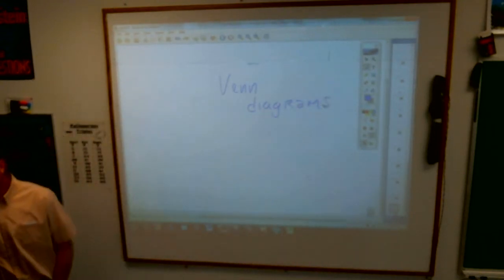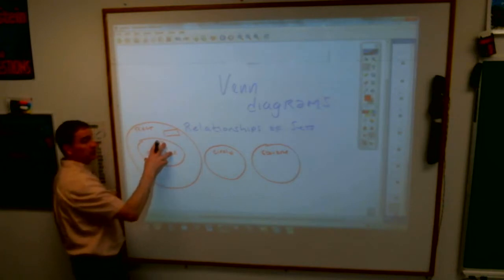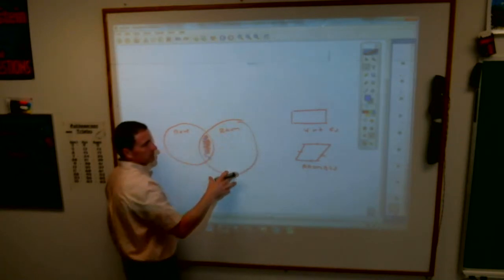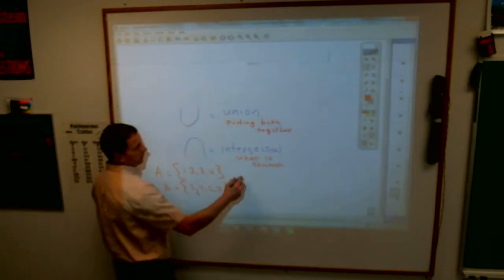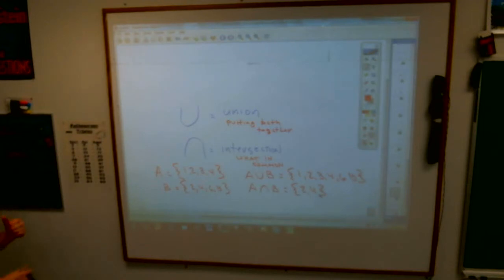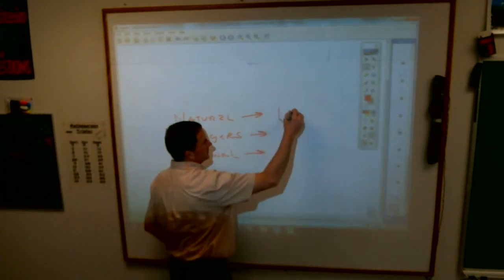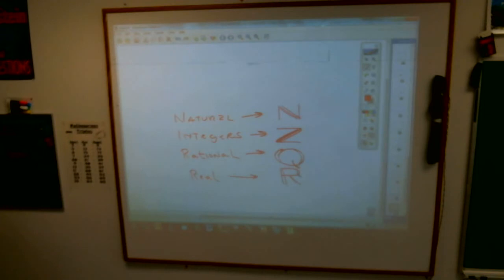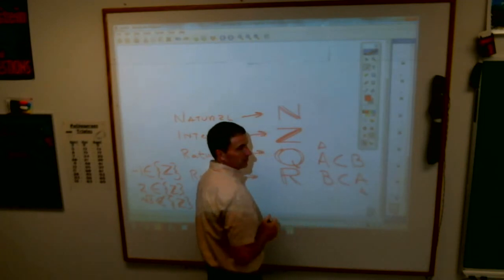7 Venn diagrams 90